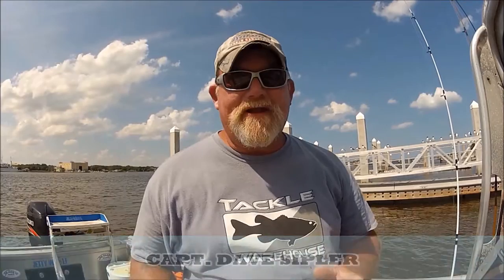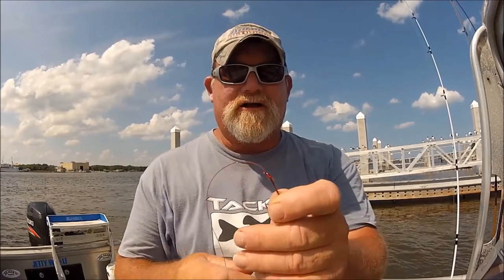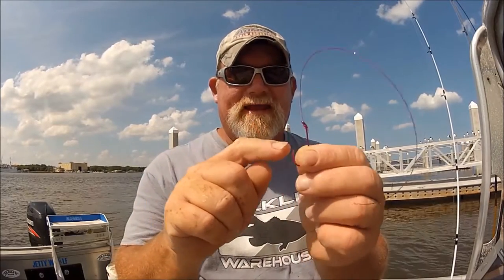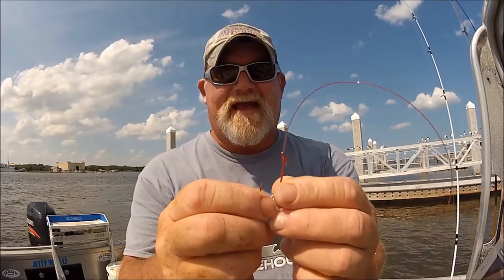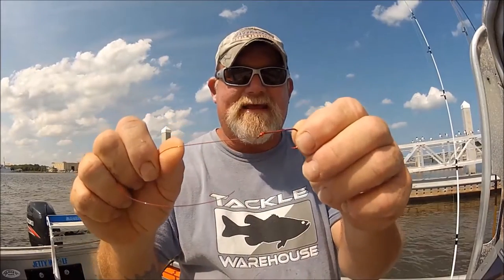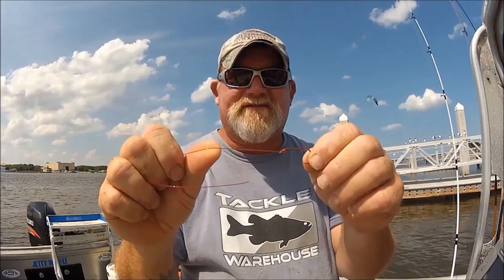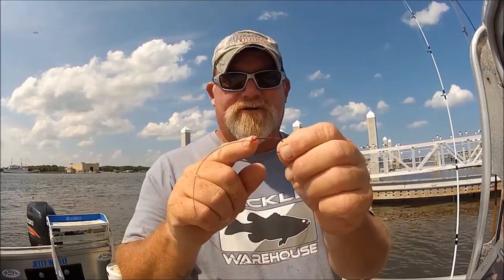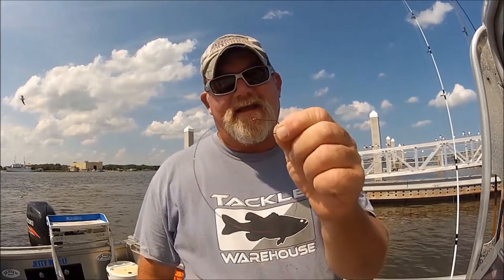Strongest leader to hook connection, with Capt Dave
"How-to's & Tech tips" - Learn the fastest and strongest way to make a leader to hook connection, using a snell  and a turned in eye hook.